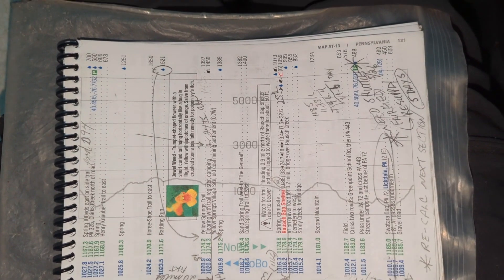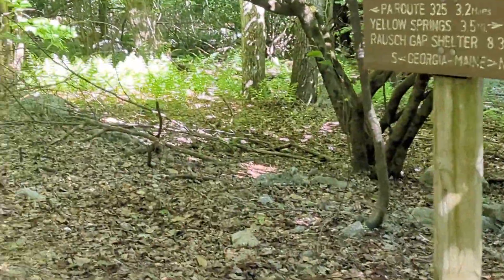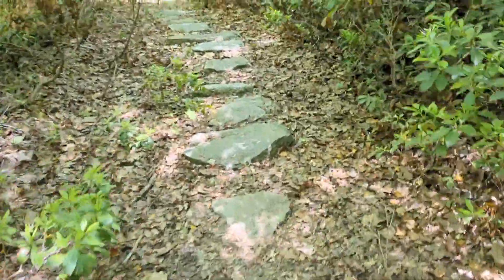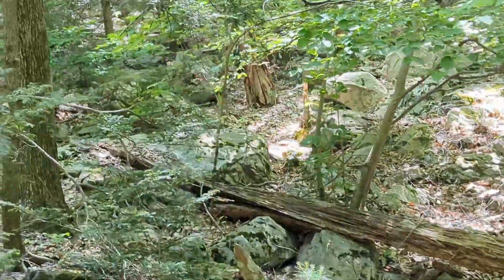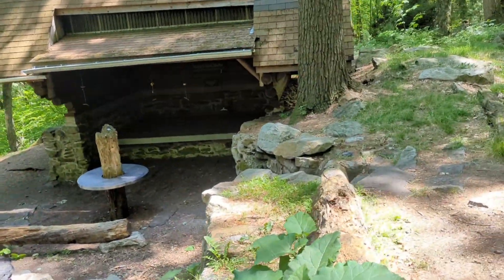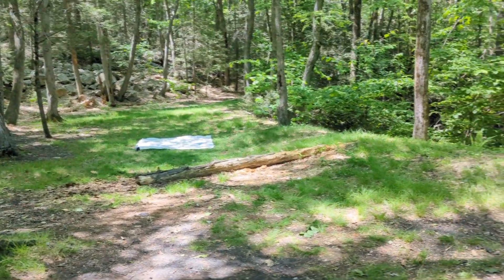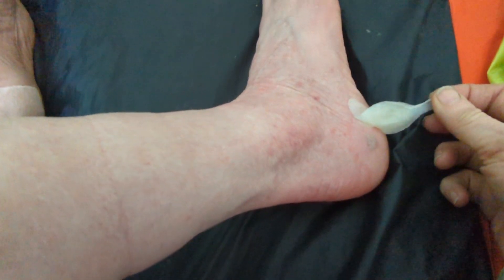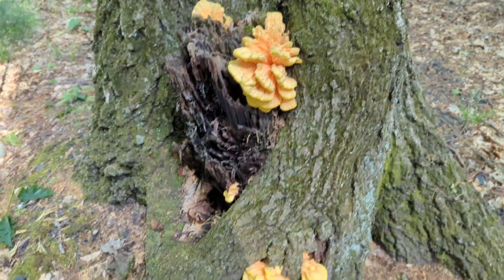Day 95 AT thru-hike. Pete and Lisa.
1167.3 campsite by spring to 1178.9 Rausch Gap Shelter.